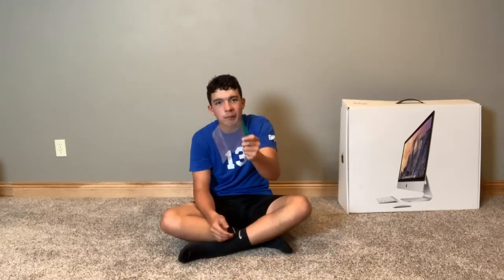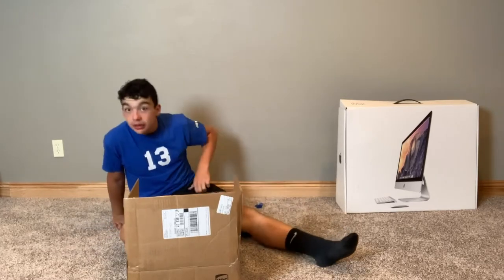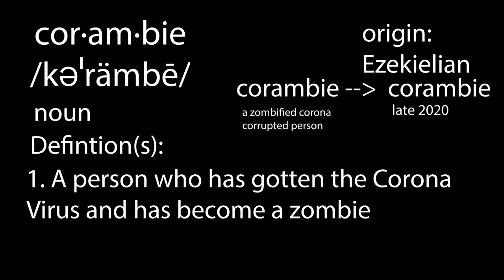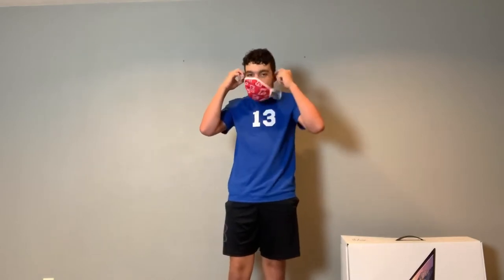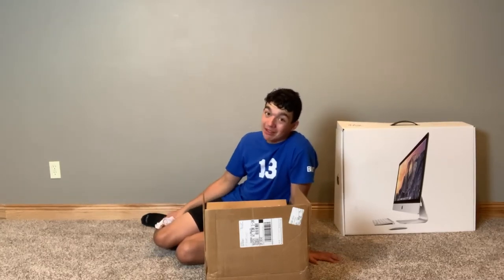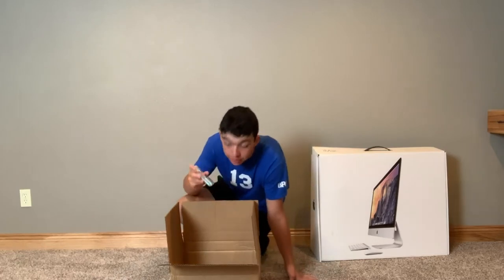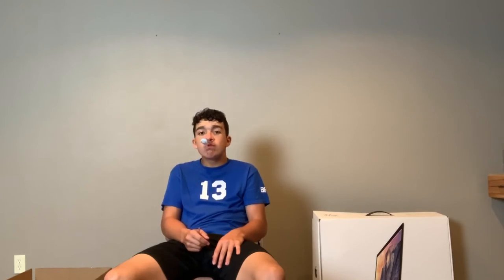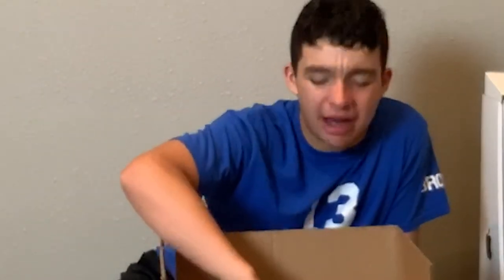How To Make A CORONA SURVIVAL Kit!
In this video I show you guys how to make the ULTIMATE corona survival kit! Thanks!

1. Malecon by Soyb & Amine Maxwell